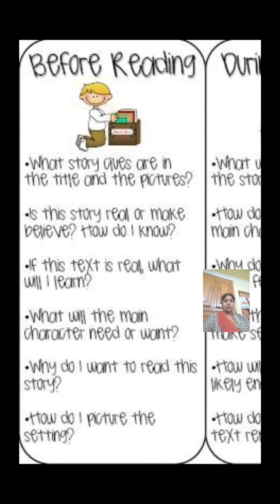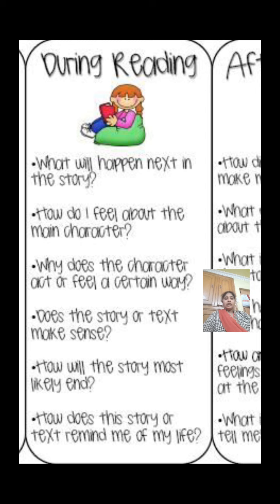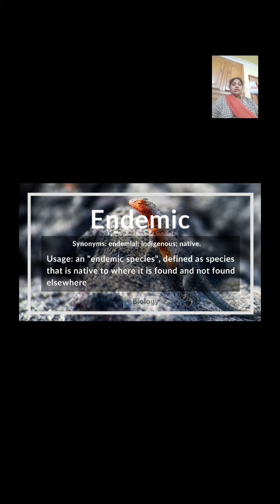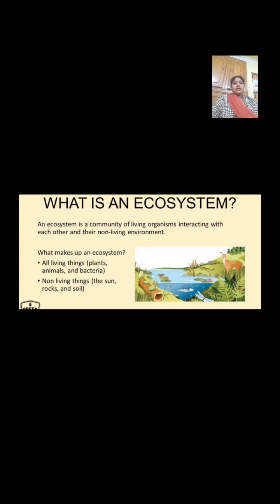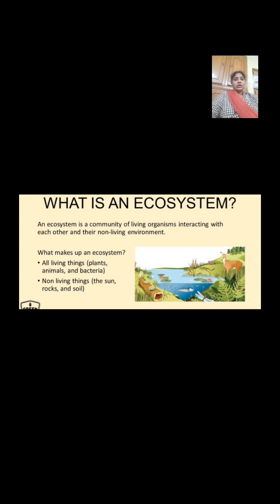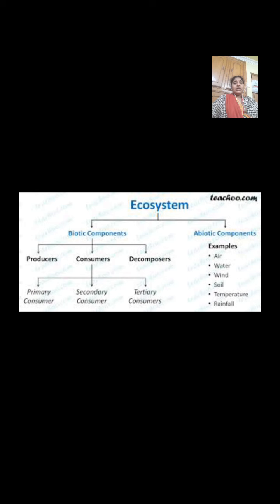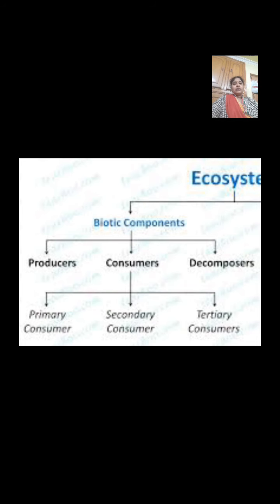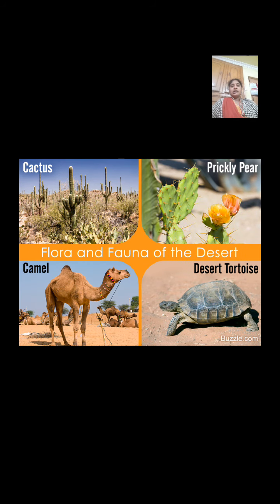8th biology chapter-1 READING TO LEARN part-4